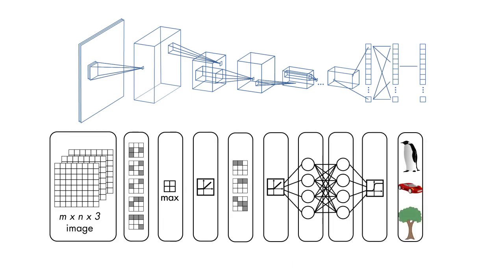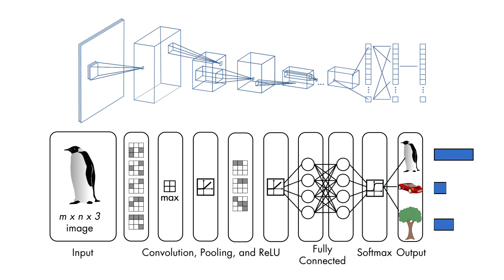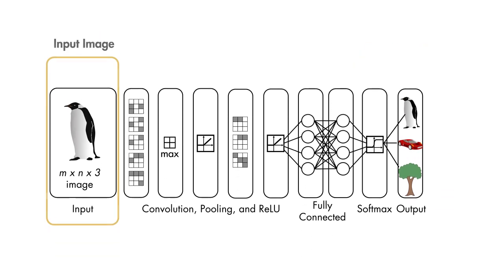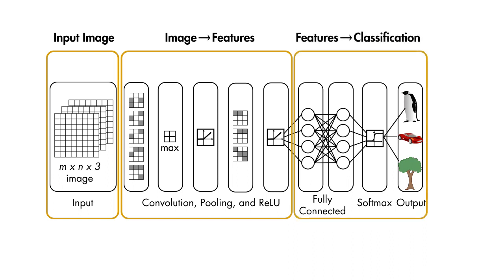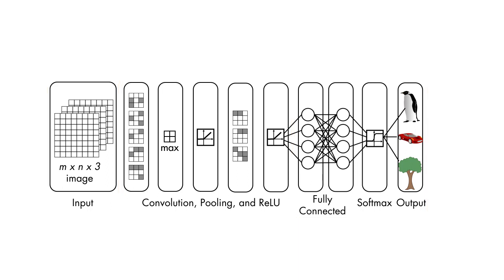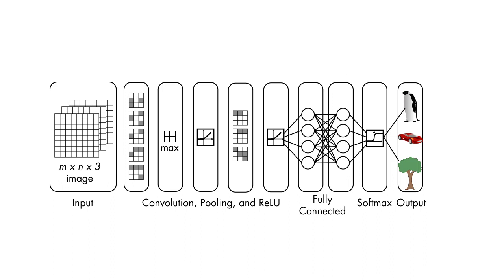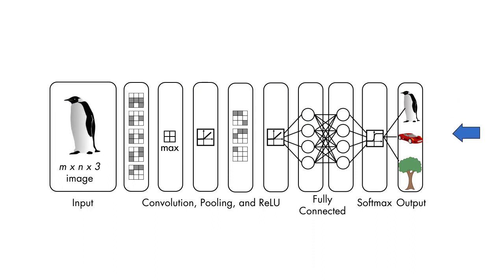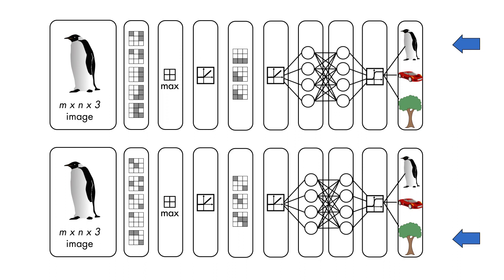Deep Learning: Understanding Convolutional Neural Networks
This video is a part of a free online course that provides introduction to practical deep learning methods using MATLAB. In addition to short engaging videos, the course also contains interactive, in-browser MATLAB projects.

For a 14-hour comprehensive course covering the theory and practice of deep learning using real-world image and sequence data,